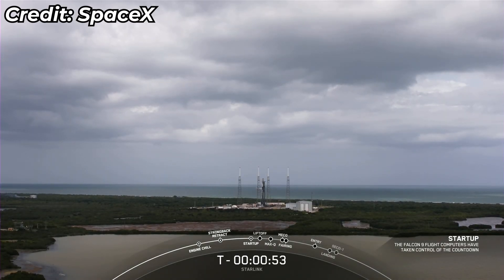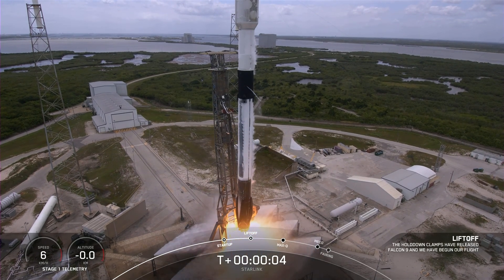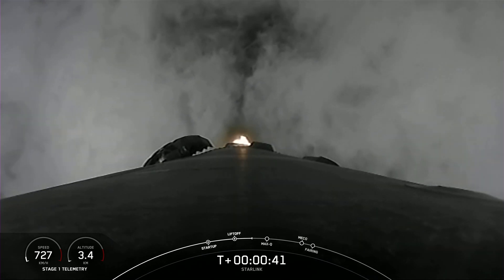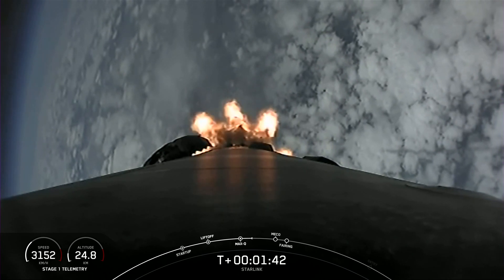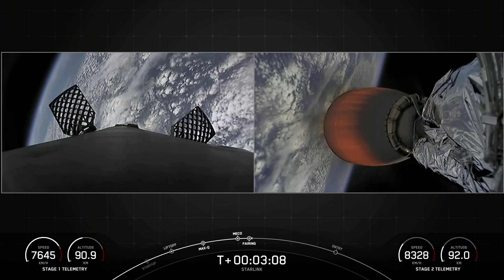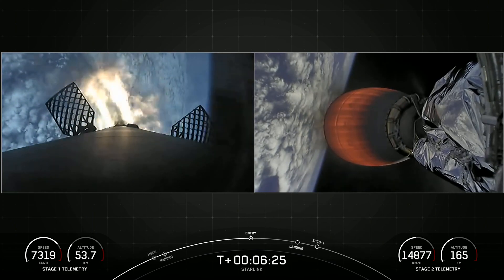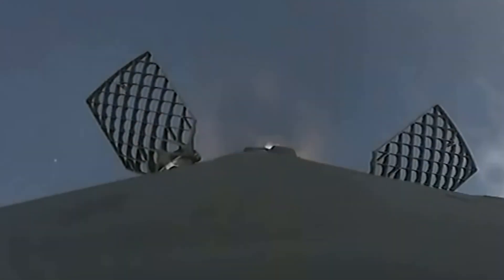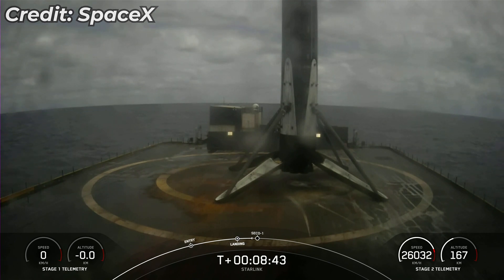SpaceX Falcon 9 Starlink Group 4-14 mission (Summarized cut)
*NOTE: This video is a summarized version of the full launch feed from the SpaceX stream. This is not a YouTube Short but a traditional video.

SpaceX launches Falcon 9 B1060 (Flight #12) from SLC-40, Cape Canaveral SFS, Florida, USA on Thu Apr 21, 2022 at 15:14 UTC.

This mission is Starlink Group 4-14. Falcon 9 carried a batch of 53 Starlink satellites for their high-speed low earth orbit internet constellation. The Falcon 9 first stage landed at approximately T+0:08:28 on the autonomous droneship Just Read the Instructions.